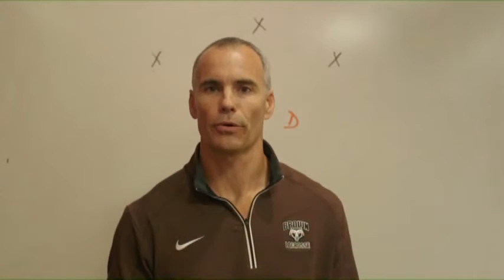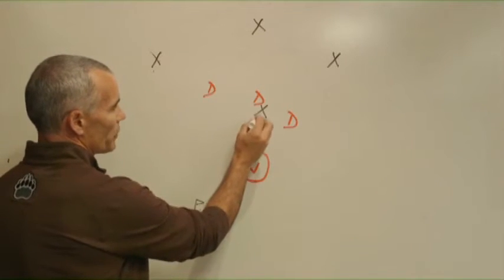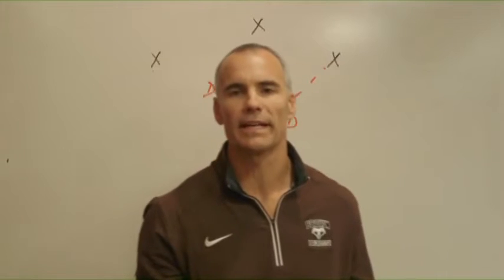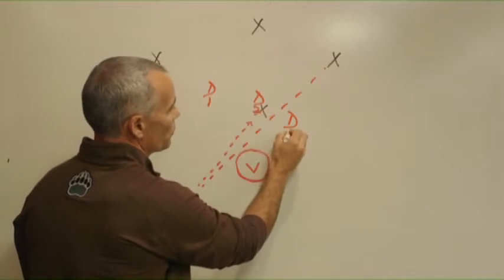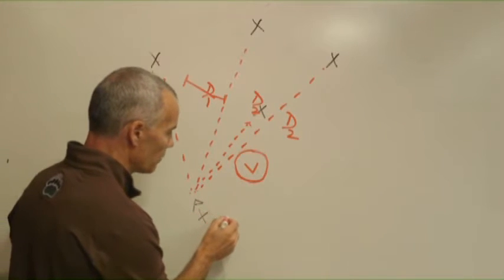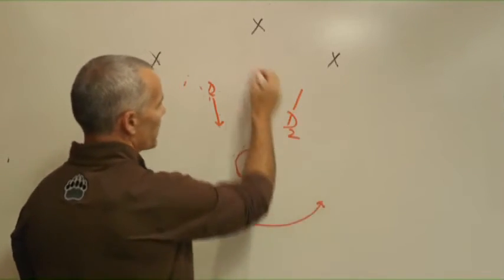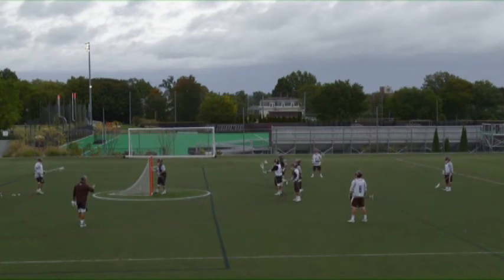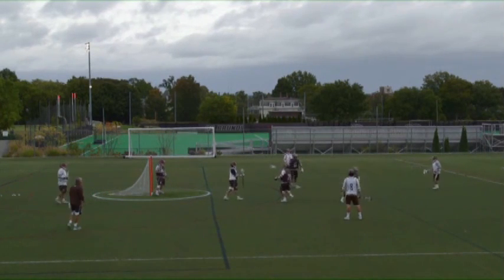Work On Rotating and Covering Multiple Players! - Lacrosse 2016 #32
University of Virginia head coach and former Brown University head coach, Lars Tiffany, was named the 2015 Ivy League Coach of the Year. Coach Tiffany teaches you the “5v3 Knockdown” drill as a way to train defensive players to disrupt passing lanes within the man down defense.